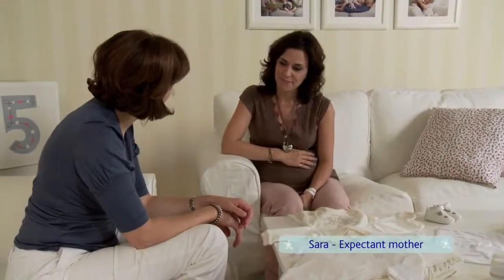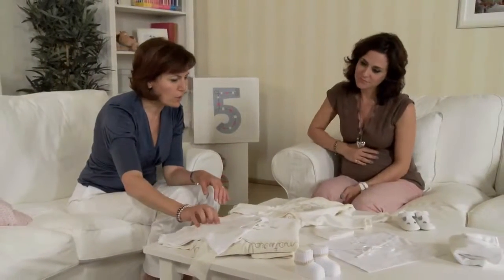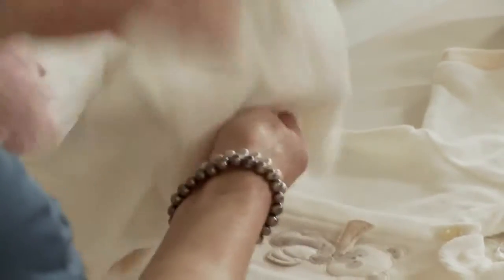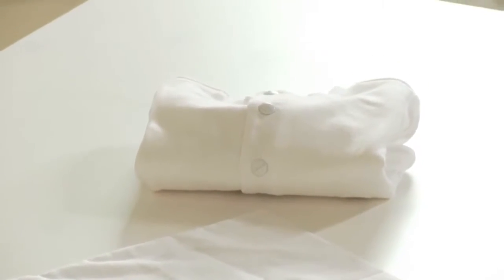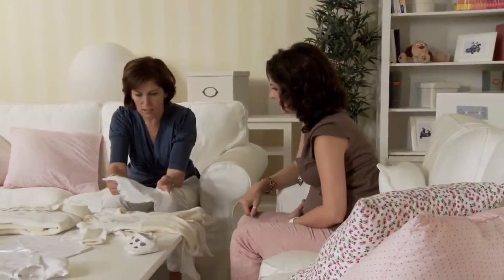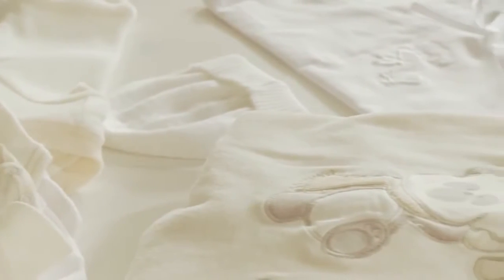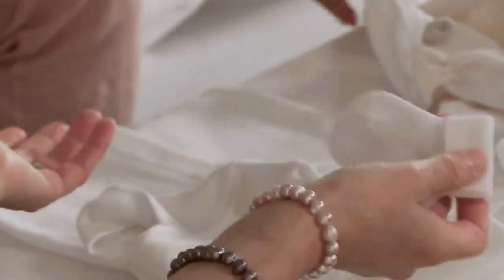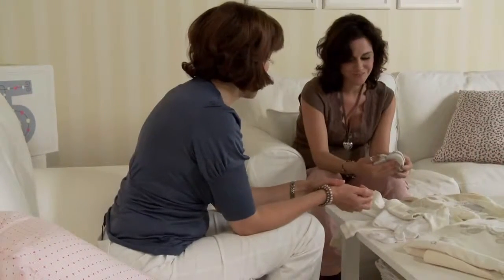How To Prepare Newborn Baby Essentials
How To Prepare Newborn Essentials
This video show how to prepare newborn baby essentials. Here some tips for you to choose baby essentials.